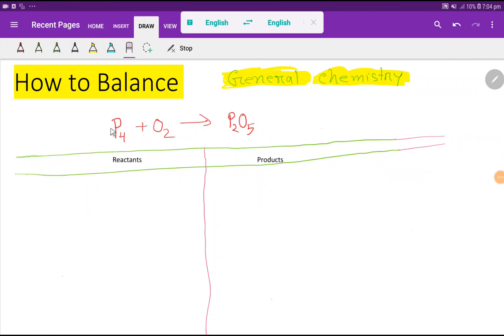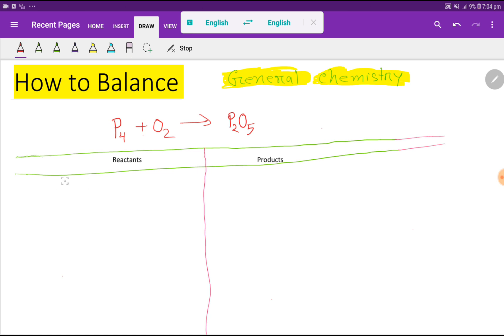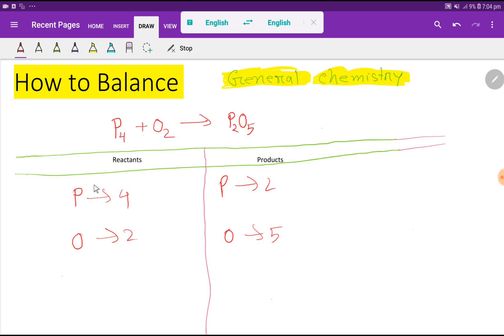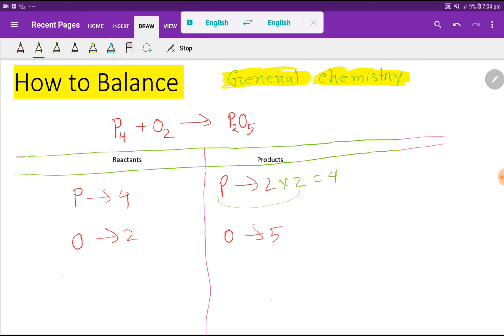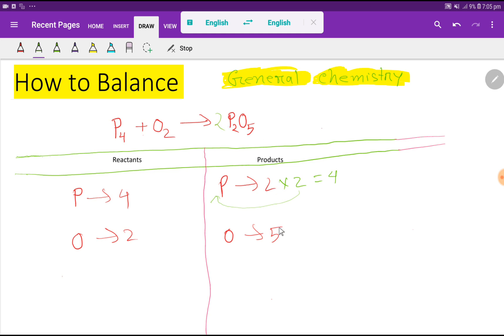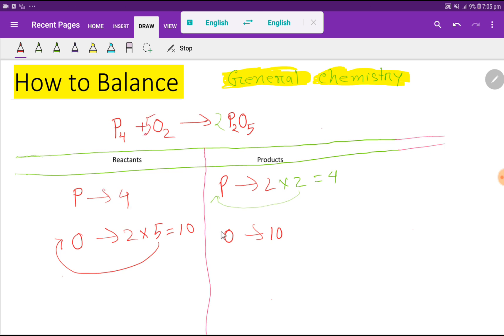P4+O2=P2O5 Balanced Equation||Phosphorus+Oxygen=Phosphorus pentaoxide Balanced Equation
Chemical equations to balance||balanced chemical equation||
chemical equation balancer||balance chemical equations||balance the chemical equation||balance a chemical equationbalance of chemical equation||to balance chemical equations||balance chemical equations worksheet||Chemistry how to balance chemical equations

Here are the five easy steps for balancing chemical equations.

To learn balancing chemical equations is a basic skill in chemistry.In this video,we will learn the fundamentals for balancing equation with examples and detailed explanation.

1) Fastly, we need to count the number of each type of atom on each side of the chemical equation. It helps us to make a table below the equation to be sure that we have the correct numbers.

2) We can only change the coefficients of reactants and products.
3) we should not change the subscripts.